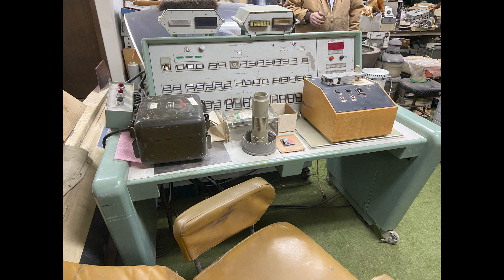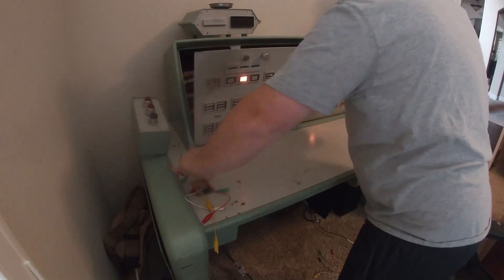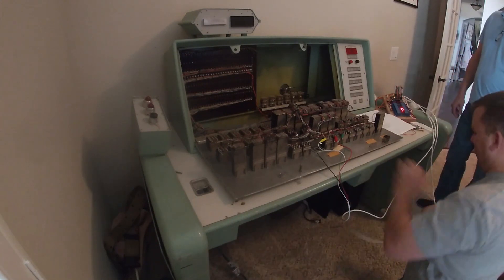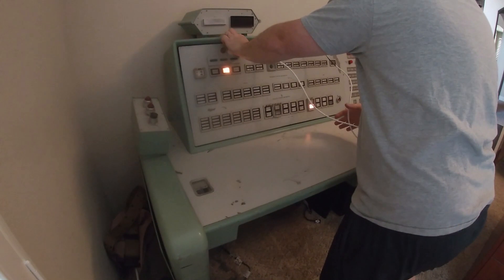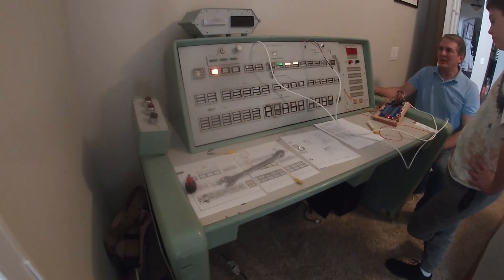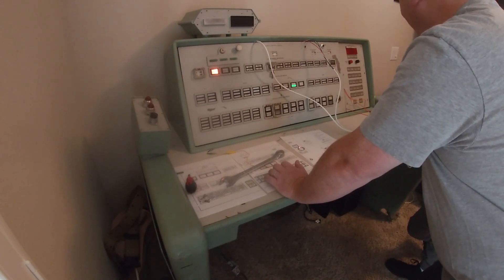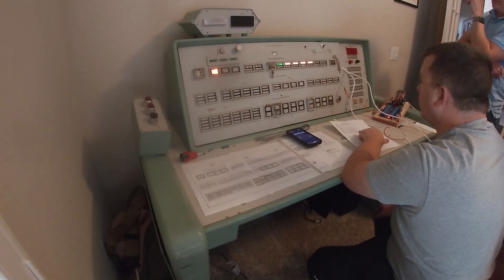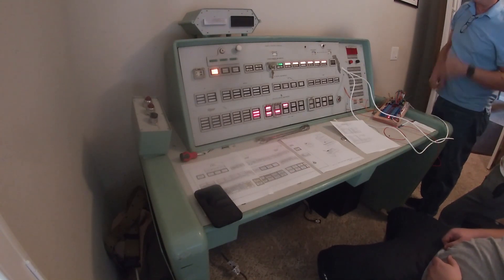S2E01 - We have a AWESOME Launch Control Desk - Owning a Titan II Missile Silo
In this episode we automate our new launch control desk. Its awesome and weighs around 300 pounds.

Jeff Stephens custom made us a control board that runs the entire launch sequence.

If you like our content and want to help us improve and work on the silo, please consider supporting us through a YouTube Membership .

Special thanks to our Members:
Bradley Mayberry $50
Rich F Meltzer $5
Mariusz Bachora $5
Robert Sanges $25
Some Old Guy Coding $5
bruce dickison $50
Luca Weiss $6
Drew Christensen $60
DereferencingANullPointer  $27
Jason Emert $150
Tim Koskamp $35